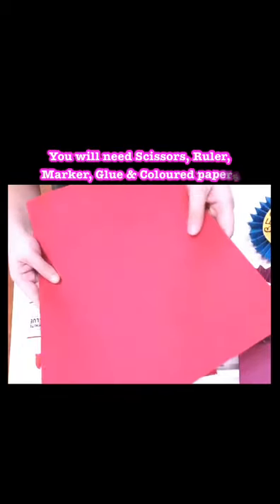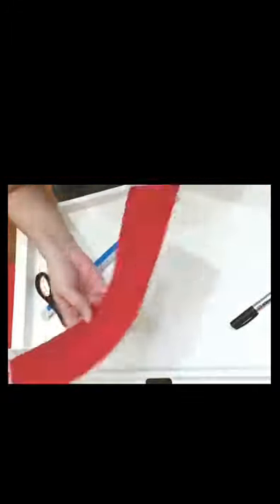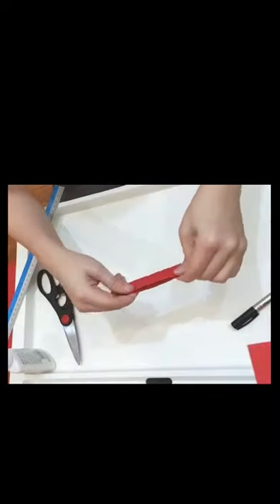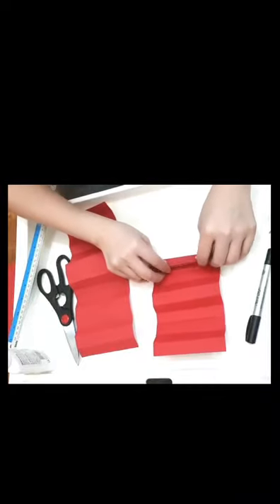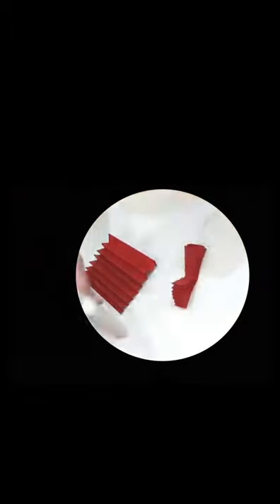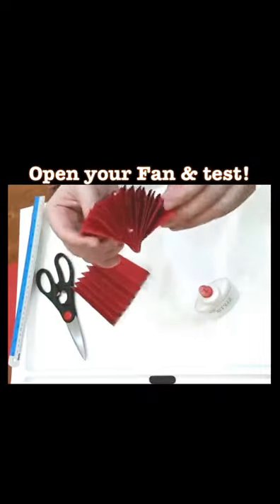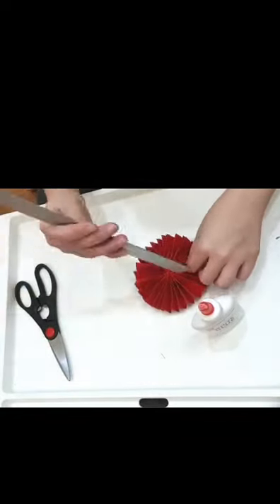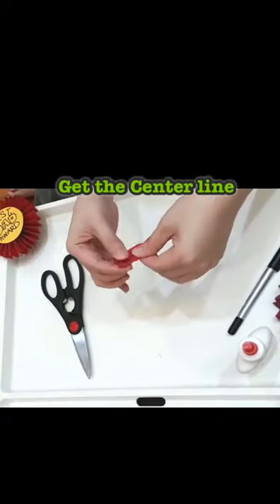Let’s Make a Medal!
It’s Father’s Day!

Let’s make a present for Daddy!

Thank you for joining us for our 1st Facebook live craft tutorial on 20 June. Apologies for the glitches!

This activity is suitable for toddlers aged 3-6 to learn!
*Parents are advised to accompany their kids & bond with them!

And as mentioned, we would like to thank you for supporting us, hence we have a Contest for our spontaneous participants too!

CONTEST DETAILS:
1. Watch the video
2. Create your craft
3. Take a photo of your craft
4. Submit your image
5. Tag Supreme Parents & Polliwogs
6. Stand a chance to win a $10 Ntuc Voucher
7. We will pick a total of 5 winners

You would need to upload your craft image to your Facebook profile & tag Supreme Parents & Polliwogs. Remember to set post to public.

Alternatively, you can submit your craft image via ‘DISCUSSION’ in the event portal.

Note:
By joining this contest, you agree that hosts & sponsors reserve the rights to repost the images submitted by all contestants to all the social media pages and sites managed by Supreme Parents & Polliwogs.

Contest is open to all parents/kids residing in Singapore.